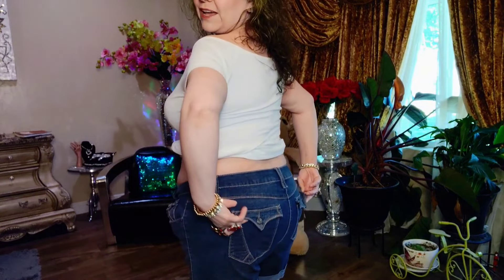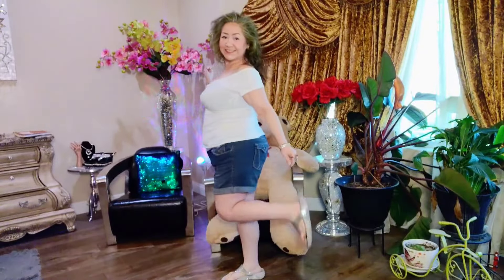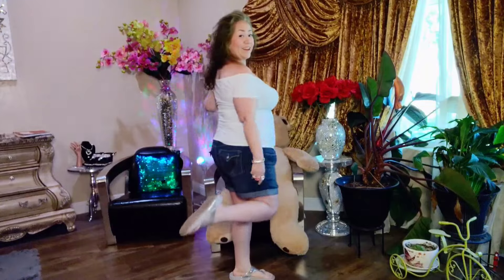Elevated T-Shirt and Jeans Casual Look | Torrid Off The Shoulder Top | Fashion Over 40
Hi Cutie! Showing My Summer casual look for today! Fun fashion with details shown! Stay cute and stylish ;)

Torrid Off the Shoulder Top Size 1
Vintage Canyon River Blues jean shorts size 16w

Elegant Midsize/Plus Size Clothing Fashion Show Try On with Detailed Features Shown.

Middle Aged Women's Styles. Nice Outfits from my Closet/Wardrobe. Older women's clothing. Plus sized Fashion Ideas. As we age, we can still look good!

I have always loved fashion n sharing with others. Watch me try on Plus Size clothes! 🪞🥰
Age: 45